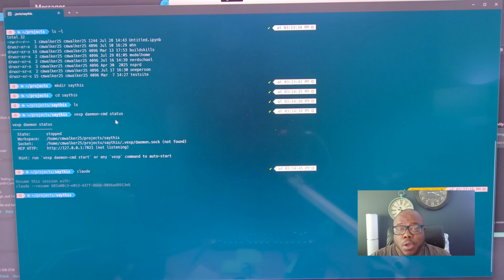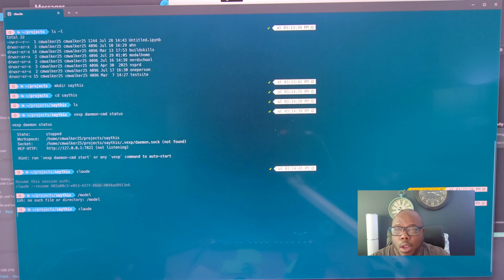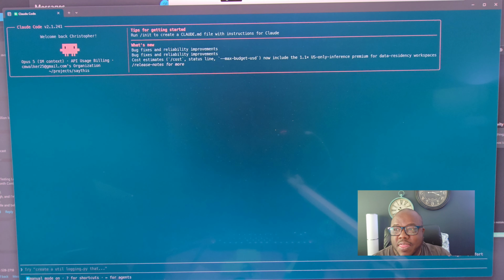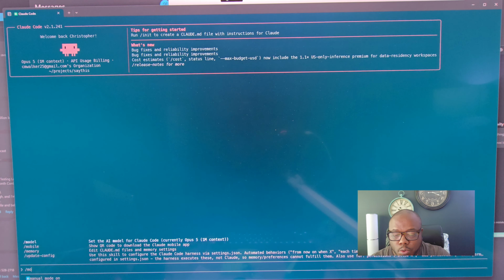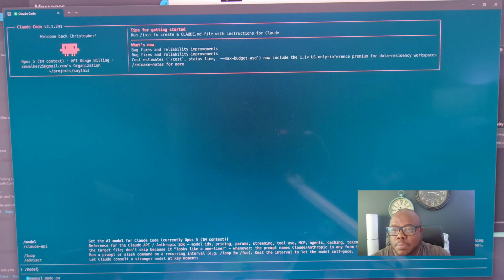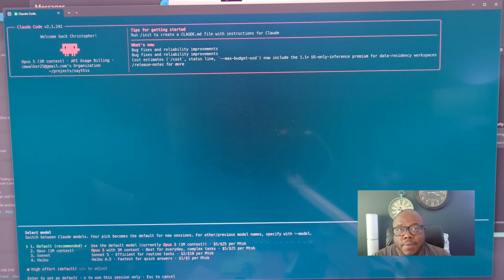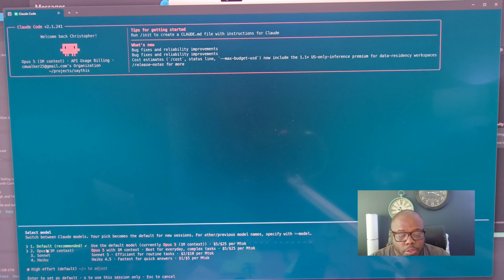How to Change Models in Claude Code (Fast & Simple)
Wondering how to switch AI models inside Claude Code without restarting your terminal or digging into config files?

In this quick walkthrough, I show you the fastest way to switch between Opus, Sonnet, and Haiku directly inside your active CLI session. Whether you need heavy reasoning for a tough coding problem or want to save API tokens on quick edits, this simple command gives you instant control.

Here is what we cover:
- The simple in-session command to change models instantly
- How to switch models without losing your current project context
- When to use Opus vs Sonnet vs Haiku to save your budget
- How to launch Claude Code with a specific model from the start

Comment "LEARN" if you would like to learn how I did this.

⚡Mentioned In This Video & More